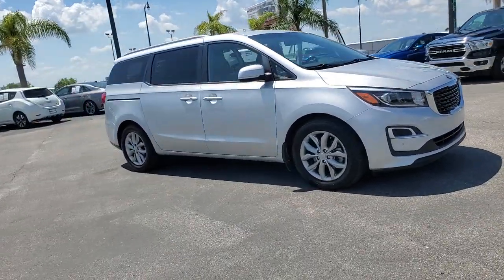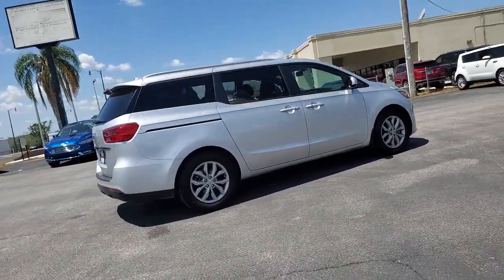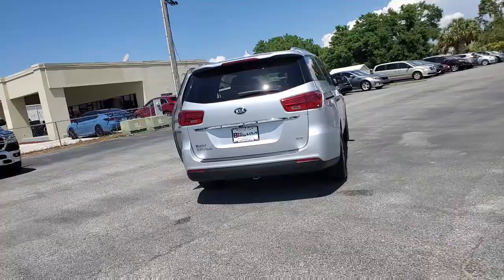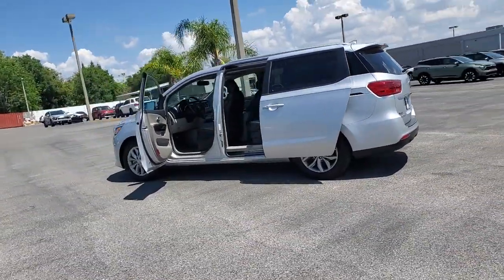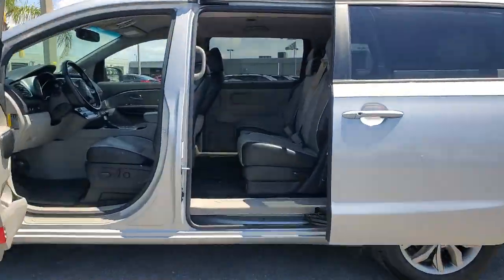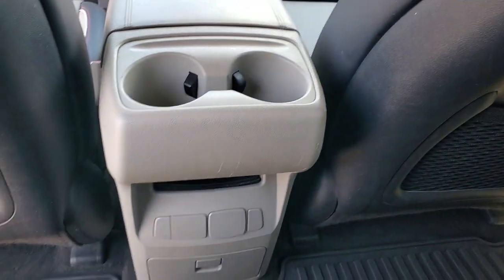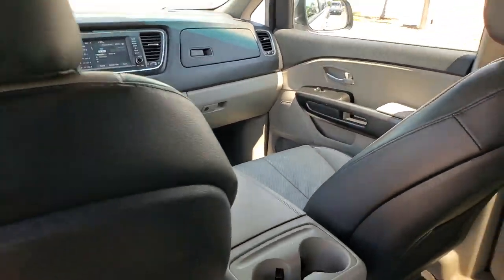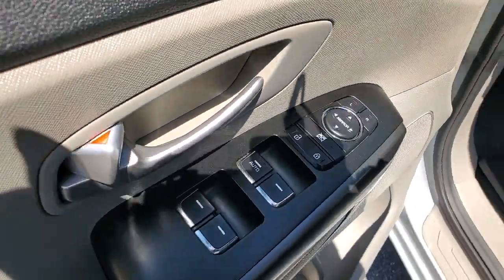2019 Kia Sedona The Villages, Clermont, Mt Dora, Ocala CKP5214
Silky Silver Used 2019 Kia Sedona EX available in 9039 U.S. 441, Leesburg, Florida at Bill Bryan Kia. Servicing the Villages, Clermont, Mt. Dora, Ocala, FL area.

9039 U.S. 441

*KEYLESS ENTRY*.18 x 7.0J Alloy Wheels 2-Way Power Driver Lumbar Support 3.041 Axle Ratio 3rd row seats: split-bench 4-Way Adjustable Passengers Seat 4-Wheel Disc Brakes 6 Speakers 8-Way Power Driver Seat ABS brakes Air Conditioning Alloy wheels AM/FM radio: SiriusXM Apple CarPlay & Android Auto Auto-dimming Rear-View mirror Automatic temperature control Brake assist Bumpers: body-color Cargo Net Carpeted Floormats Compass Delay-off headlights Driver door bin Driver vanity mirror Dual front impact airbags Dual front side impact airbags Electrochromic Mirror w/HomeLink & Compass Electronic Stability Control Emergency communication system Exterior Parking Camera Rear Four wheel independent suspension Front anti-roll bar Front Bucket Seats Front Center Armrest Front dual zone A/C Front reading lights Fully automatic headlights Garage door transmitter: HomeLink Heated door mirrors Heated Front Captain Seats Heated front seats Illuminated entry Leather Shift Knob Leather steering wheel Leather-Trimmed Seats Low tire pressure warning Occupant sensing airbag Outside temperature display Overhead airbag Overhead console Panic alarm Passenger door bin Passenger vanity mirror Power door mirrors Power driver seat Power steering Power windows Radio: AM/FM/MP3 Audio System Rear air conditioning Rear anti-roll bar Rear reading lights Rear window defroster Rear window wiper Reclining 3rd row seat Remote keyless entry Roof rack: rails only Security system Speed control Speed-sensing steering Split folding rear seat Spoiler Steering wheel mounted audio controls Sun blinds Tachometer Telescoping steering wheel Tilt steering wheel Traction control Trip computer Turn signal indicator mirrors and Variably intermittent wipersDealer Document Processing Fee of $999 -- this charge represents cost and profit to the dealer for items such as inspections cleaning and adjusting vehicles and preparing documents related to the sale. Certification optional on all PreCertified vehicles at an additional cost of $799.Recent Arrival! CARFAX One-Owner. Clean CARFAX. Odometer is 23843 miles below market average!